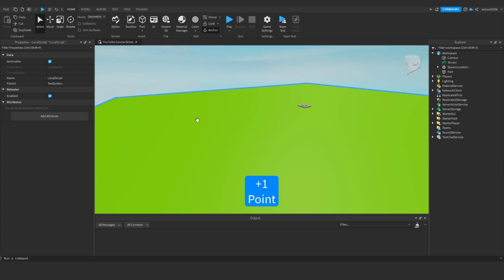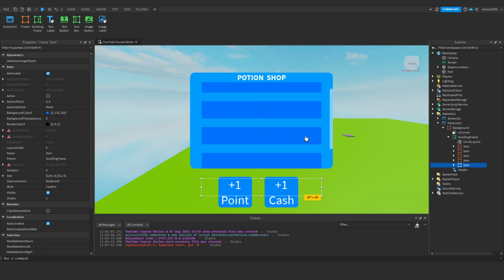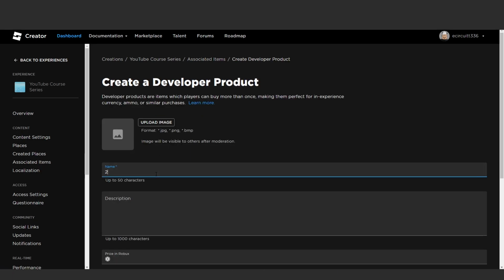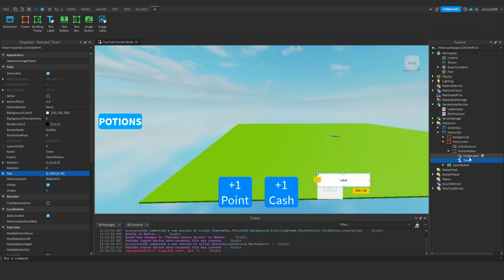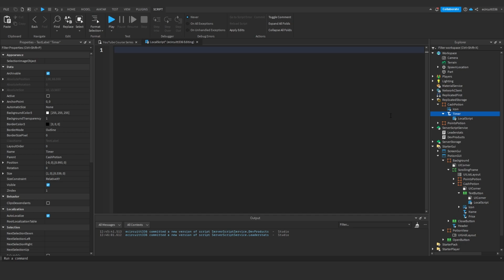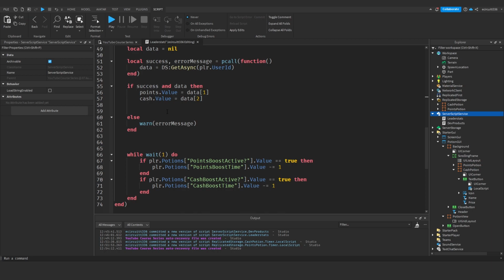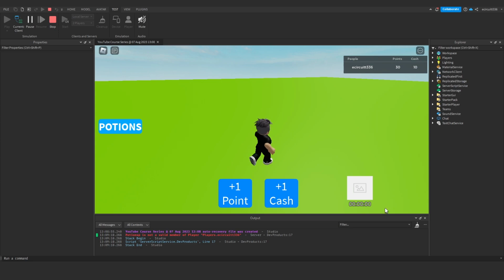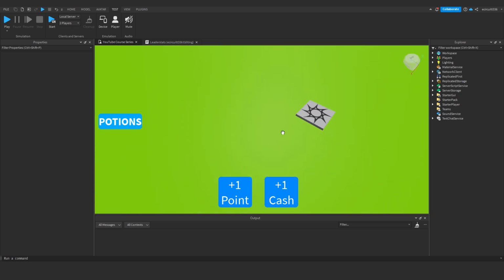How to Make a Potion System in Roblox Studio [UPDATED]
In this video, Ethan will show you how to create a potion system for your ROBLOX game.

--- TIMESTAMPS ---

00:00 - Introduction
00:34 - Tutorial Setup
01:23 - Leaderstats
03:26 - Creating GUI
12:20 - Creating Products
14:08 - Potion One
17:22 - Potion Frames
21:10 - Potion One (Again)
24:47 - Potion Two
26:35 - Timer
29:10 - Potion Variables
31:00 - DataStore
37:31 - Applying Potions
40:06 - Testing & Debugging
46:43 - Conclusion

-- SOCIAL MEDIA --

-- SCHEDULE --